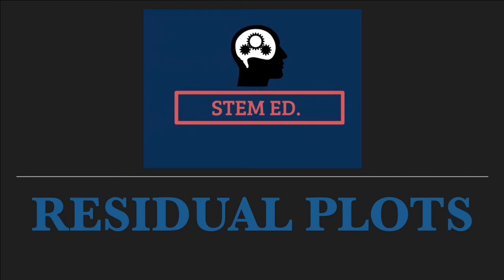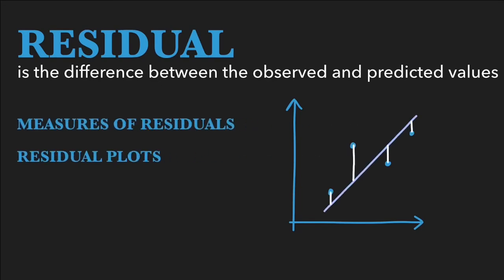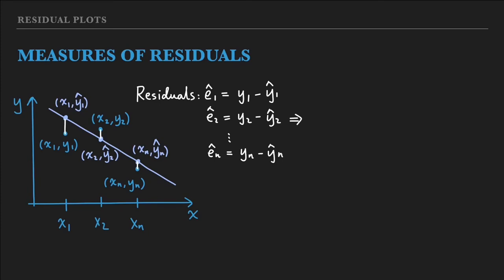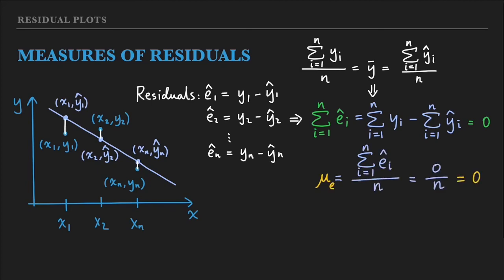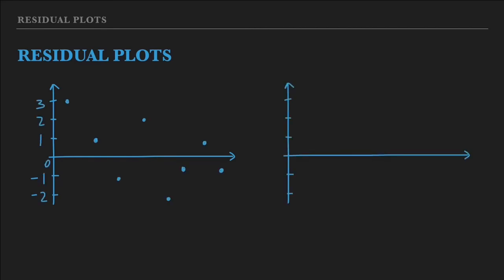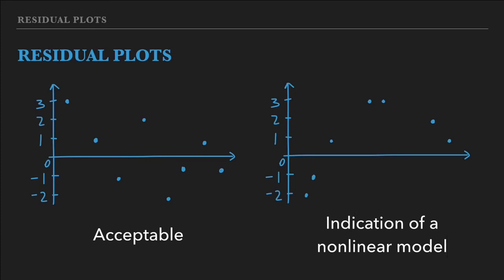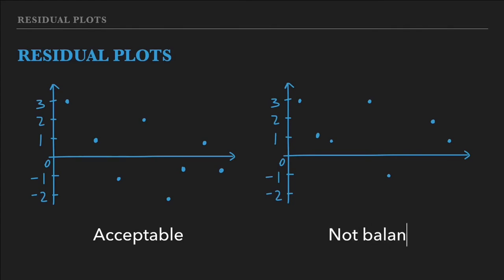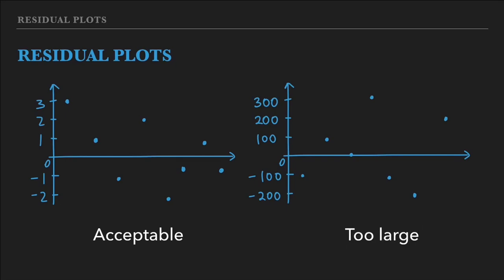Residual Plots [Bivariate Data]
In this video, we talked about residual plots. We learned about the measures of residuals to have a clearer understanding of what they really are. After that, we explored residual plots and learned to interpret them.
I hope you enjoy learning with me in this video and see you soon!